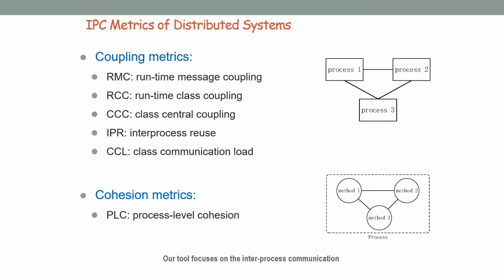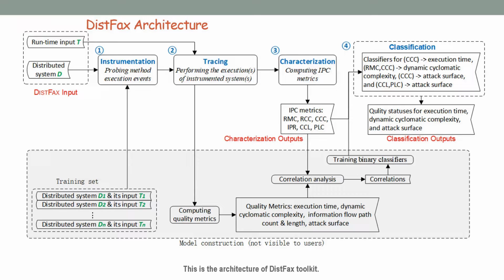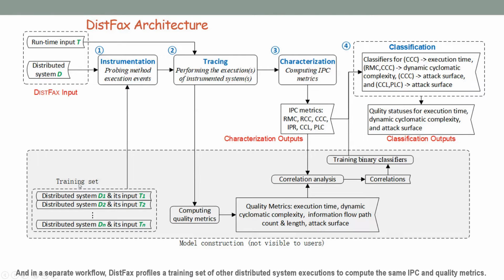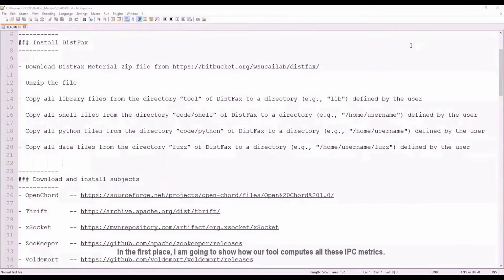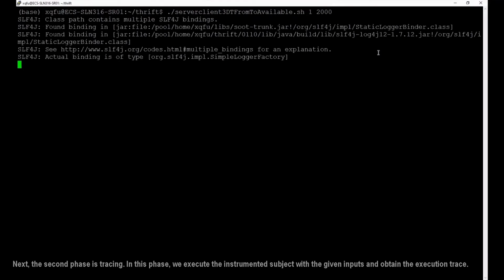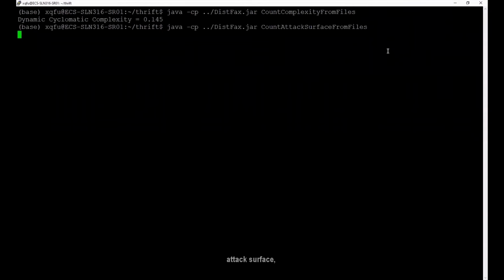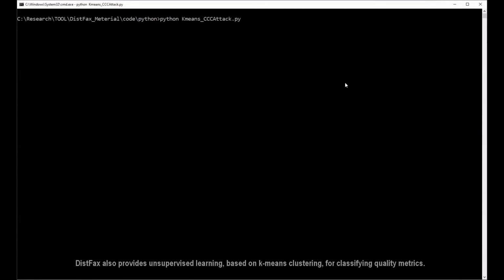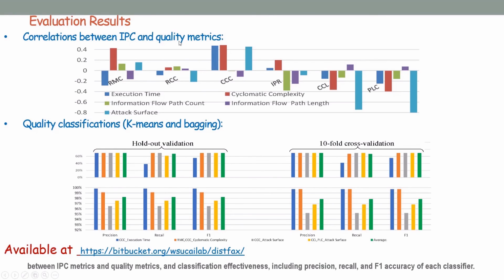DistFax: A Toolkit for Measuring Interprocess Communications and Quality of Distributed Systems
DistFax is a toolkit for measuring common distributed systems, focusing on their interprocess communications (IPCs), a vital aspect of distributed system run-time behaviors. DistFax measures the coupling and cohesion of distributed systems via respective IPC metrics. It also characterizes the run-time quality of distributed systems via a set of dynamic quality metrics. DistFax then computes statistical correlations between the IPC
metrics and quality metrics. It further exploits the correlations to classify the system quality status with respect to various quality metrics in a standard quality model.